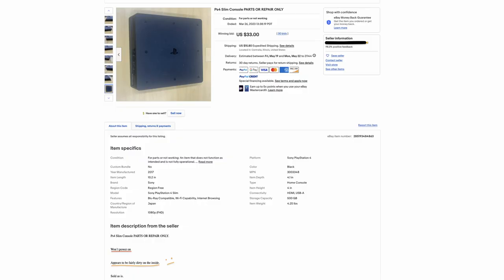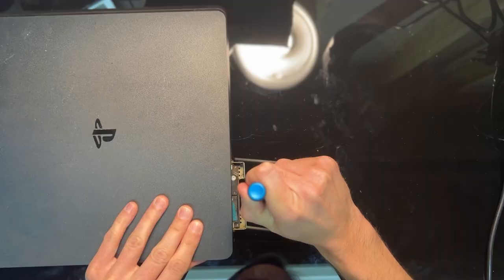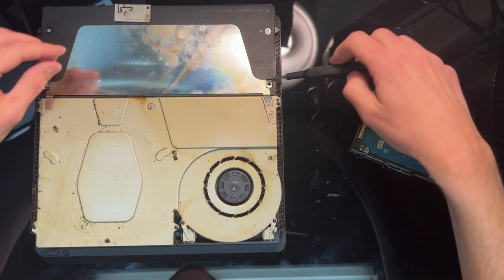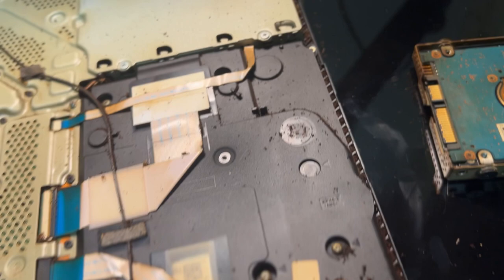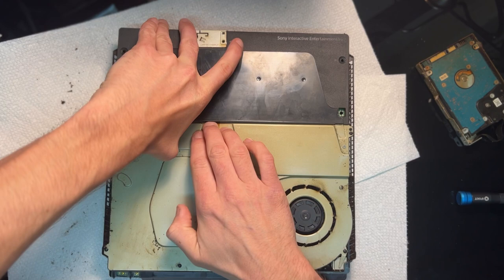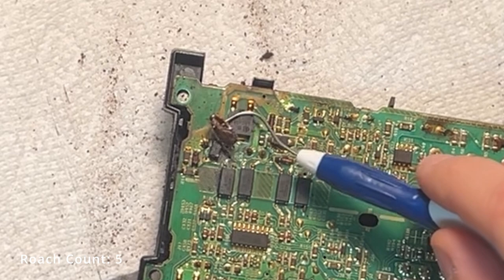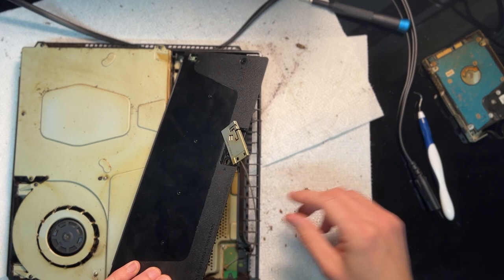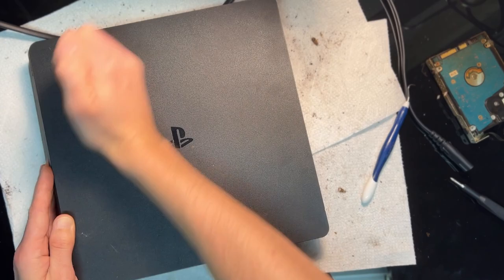PS4 Slim with No Power - Let's (try to) Fix It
This PS4 has no power...but it has a bigger problem. It's disgusting. Join me as I dive in to see just how disgusting it is and why roaches just love nesting in our consoles.